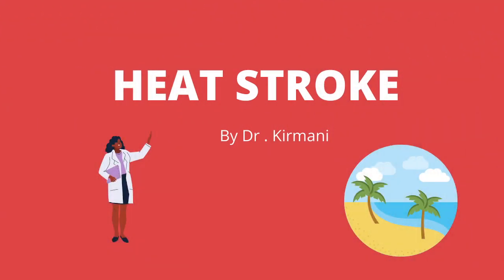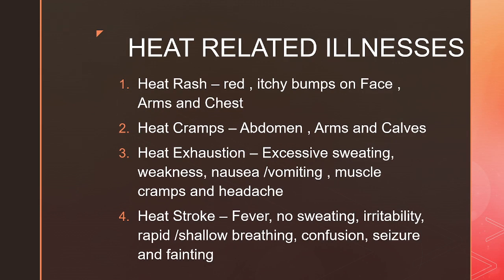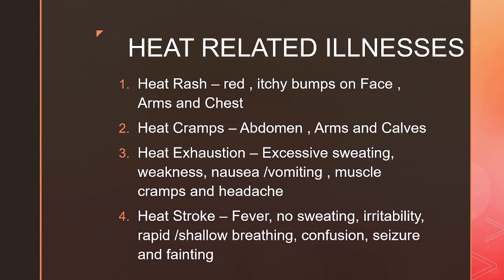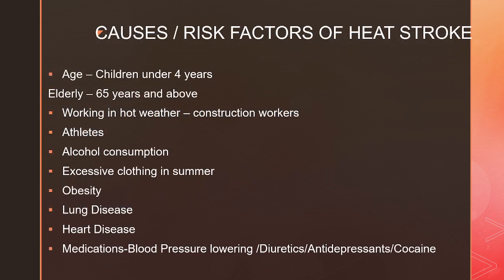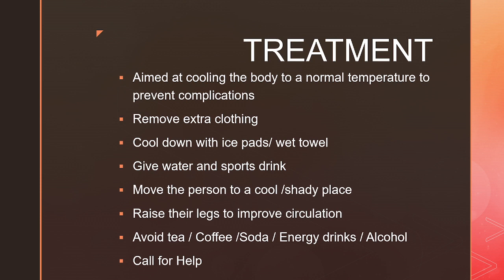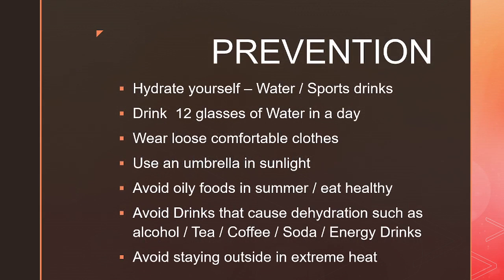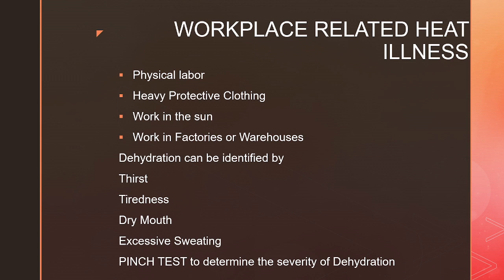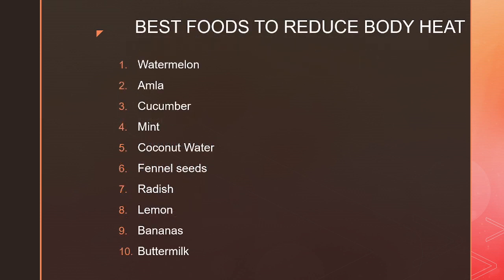Heat Stroke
In this video I will be talking about heat related illnesses, risk factors, diagnosis, treatment and prevention for Heat Stroke.